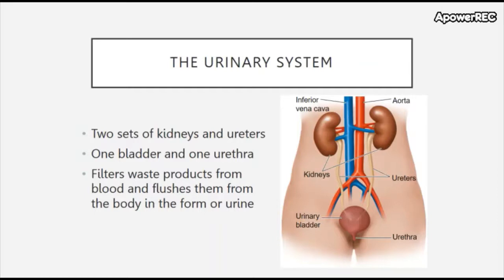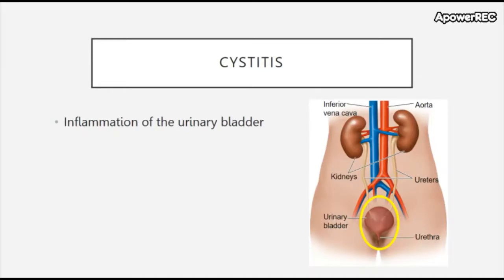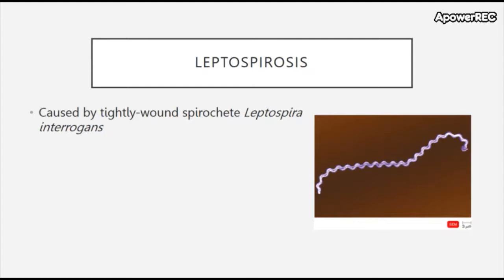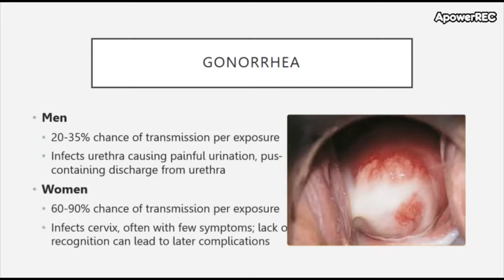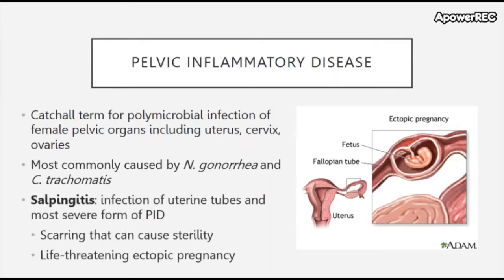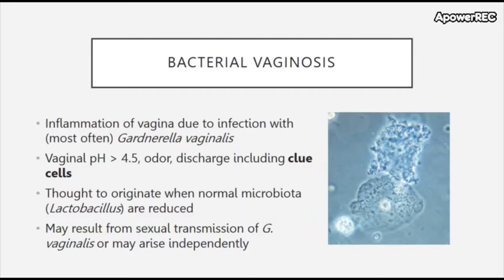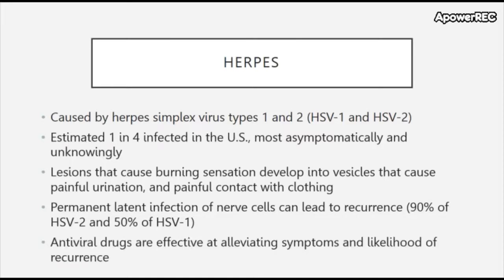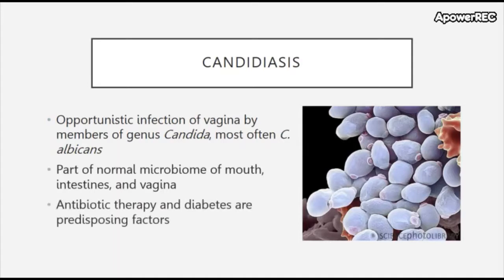Chapter 23: Urogenital System Infections